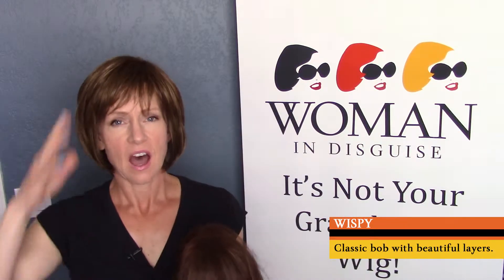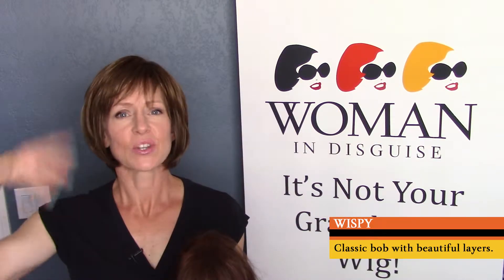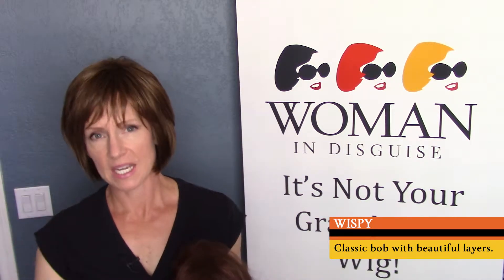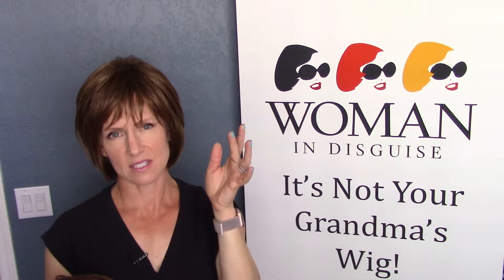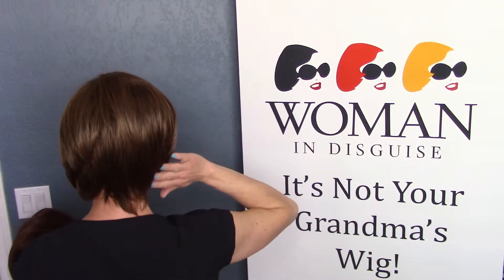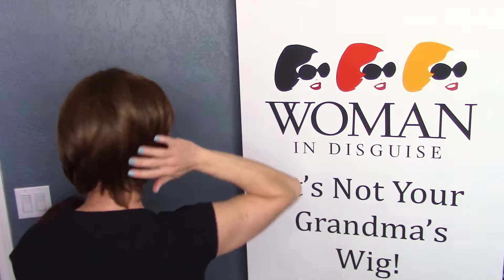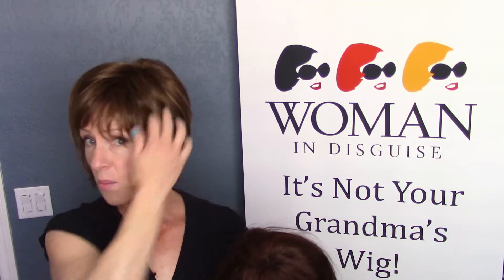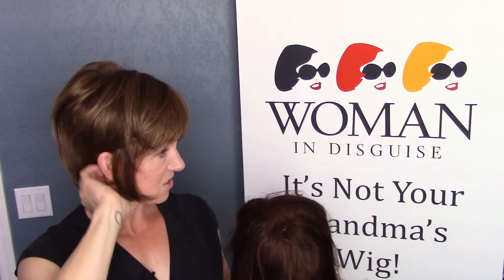Wispy Hair Style- How To Effortlessly Have A Layered Bob w/ Semi-Tapered Nape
How to effortlessly have a layered Bob with semi-tapered nape is to fall in love with the wispy hair style.

Key features of this wispy style is it's a classic bob feel but we spice it up a little bit. This nice front chunky bang is super current!  It frames the face beautifully, and there is a bit of layering around the face. The bob element carries through, but she's definitely tapered at the back and she has a nice sleek look, and she does have some layers through her.

The cap style is the effortless cap, which means that she is styled into this cap so she is going to look the same wear after wear, wash after wash with no styling effort by you.

Of course there is the machine wefting that's going to make sure that you get that breathability and keep nice and cool and comfortable while wearing wispy.

In terms of out of the box styling tips, it's recommended that you have some fun with her because there are definitely some things  you can play with the volume perspective with some of these layers.

Woman in Disguise was founded by Lee Woodward after realizing how transformative wearing a wig can be! We do things different than other wig shops. We operate by appointment only to ensure that you receive the best and most personalized wig experience possible. Our goal is to make your experience of exploring ready-to-wear hair to be all about you!

All sorts of styles, cuts, colors, and lengths are available at Woman in Disguise! Our private studio allows you to relax and try on all sorts of wigs in a one on one styling consultation. Most of all we want you to have fun while trying to look your best! Long gone are the days of going to old wig shops with mannequin heads and dull lighting! Believe us, these aren't your grandma's wigs.

Our wigs are great for a new exciting twist on your next girl's night! Purchase one of our WIG OUT party boxes that includes wigs shipped right to your door! You'll be the hostess with the mostest with our tip cards and how to videos!

Engage with us in person, online, and on social media!